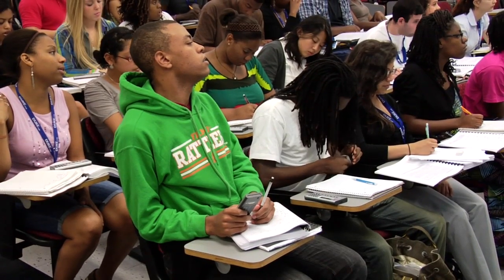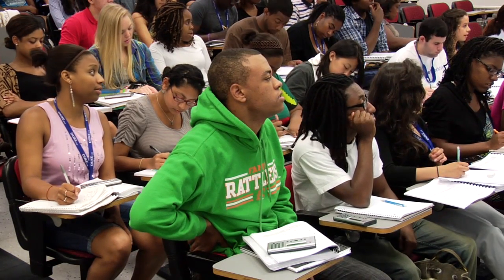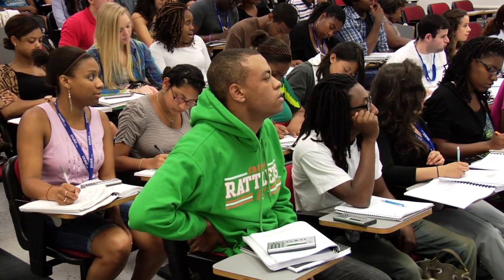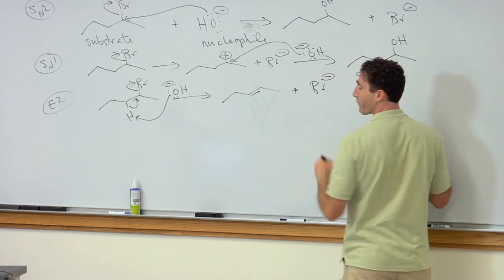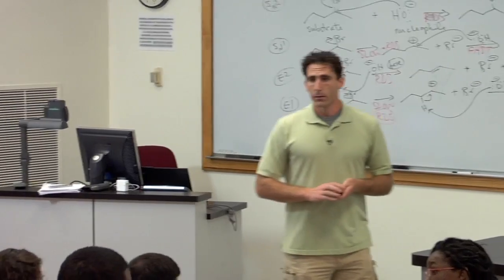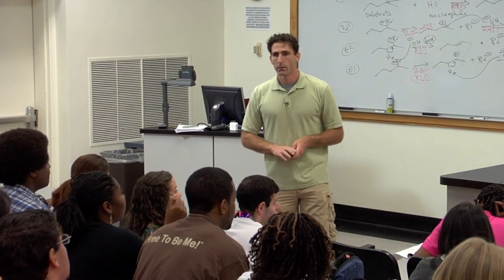How Do Students Respond to the Mechanistic Organization?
Elon professor Joel Karty discusses his observations of how students seem to have more understanding, command and control of their organic chemistry education when taught via the mechanistic organization. Prof. Karty also talks about being pleasantly surprised by the more interesting questions that students ask after learning elementary steps.

Visit TeachTheMechanism.com to join the discussion.